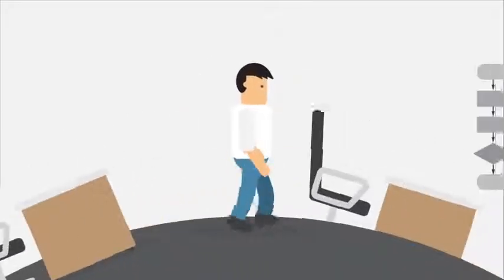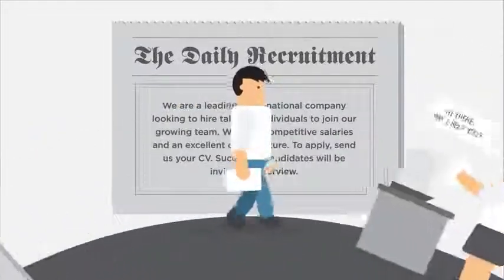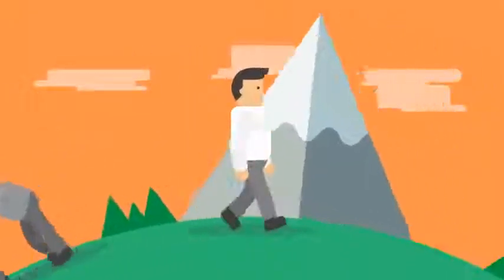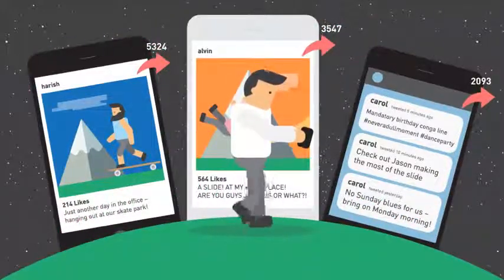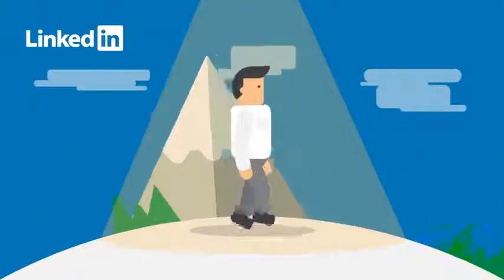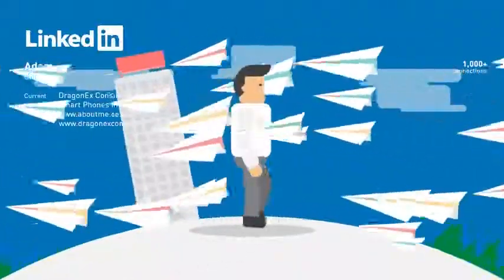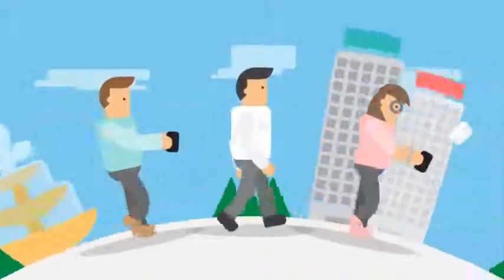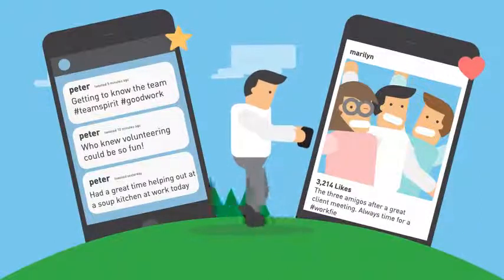The role of HR has evolved Meet the 21st century HR Leader